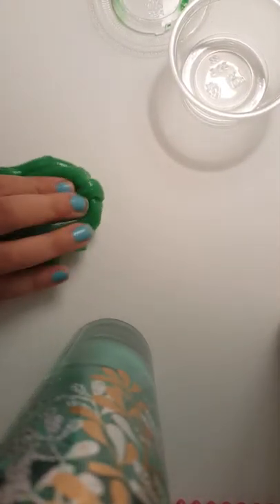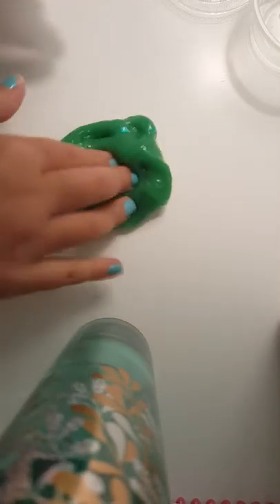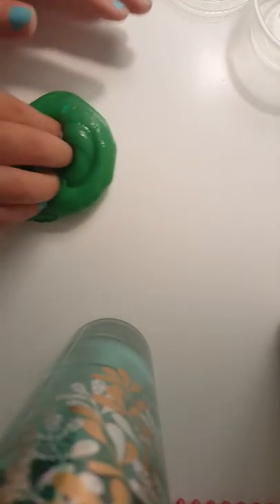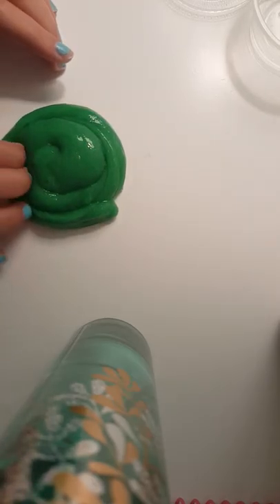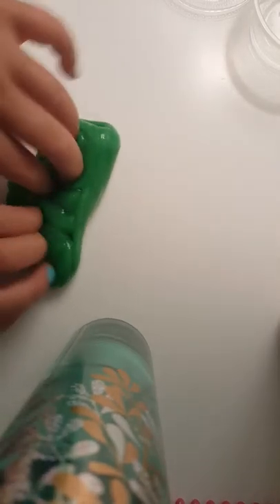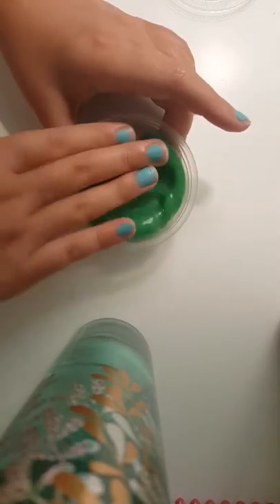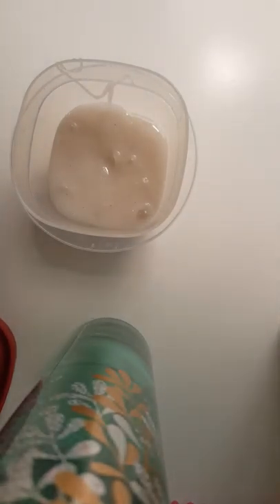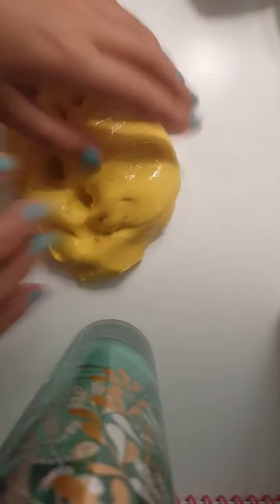Slime restock September 1st